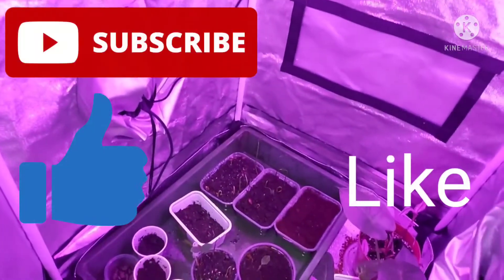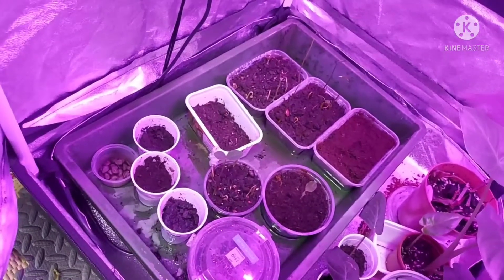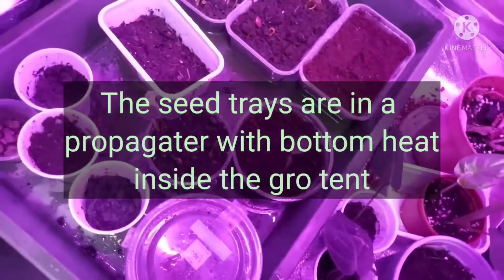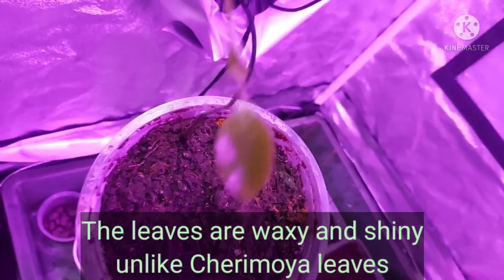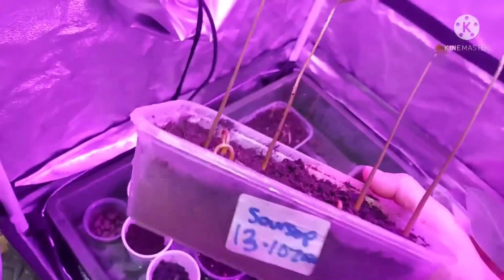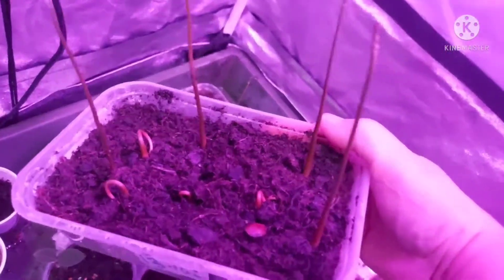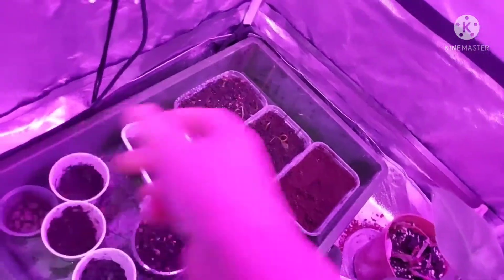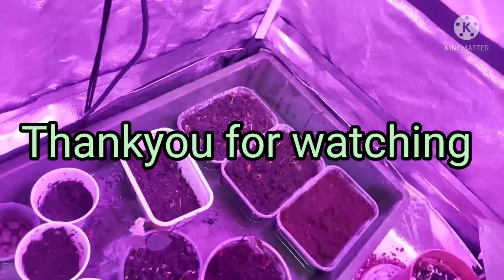Soursop/ Graviola fruit germination update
Update on whether the Soursop Graviola fruit seeds germinated or not 🧐